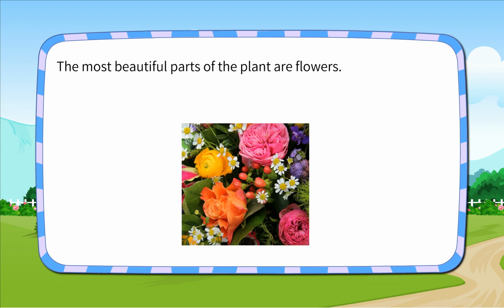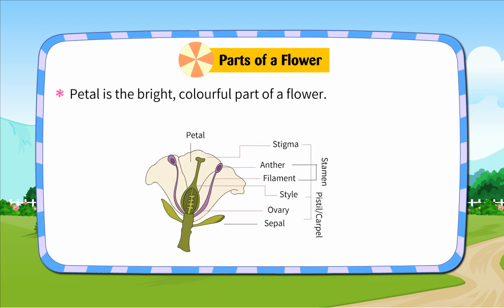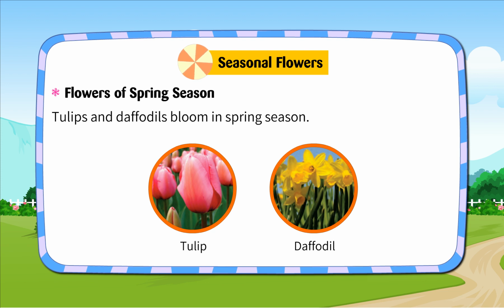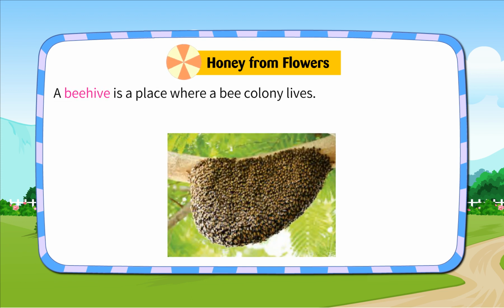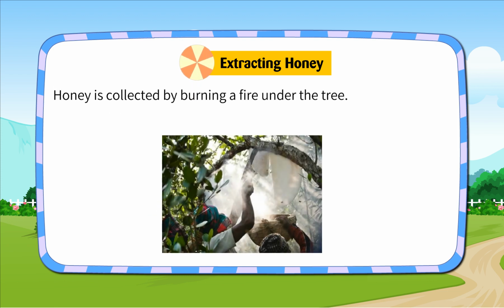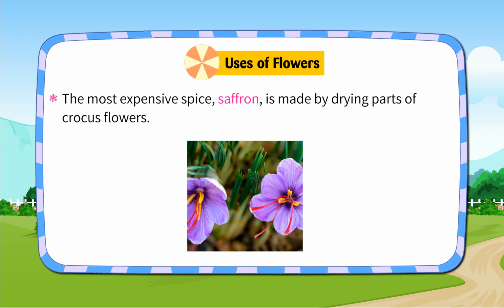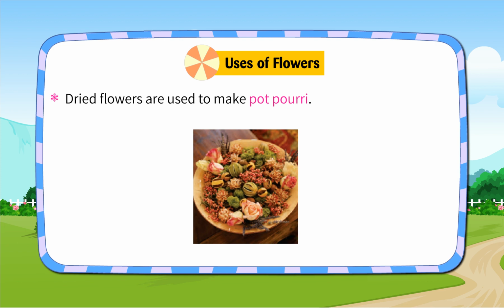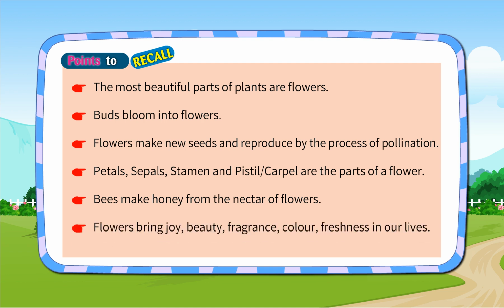Ch 12 Flowers